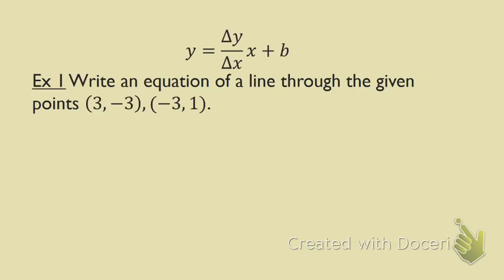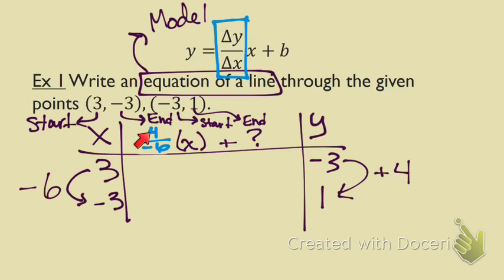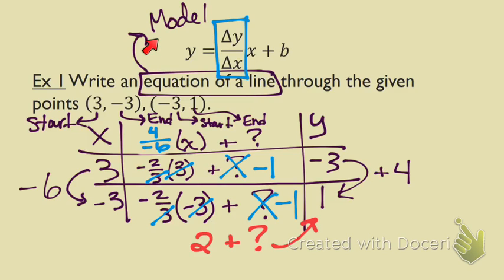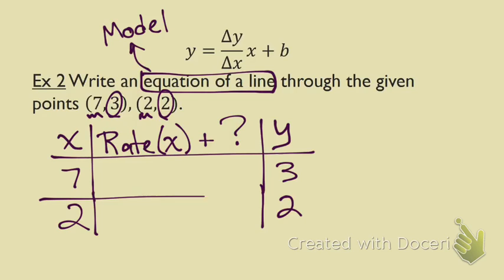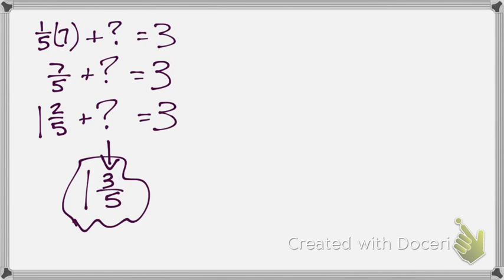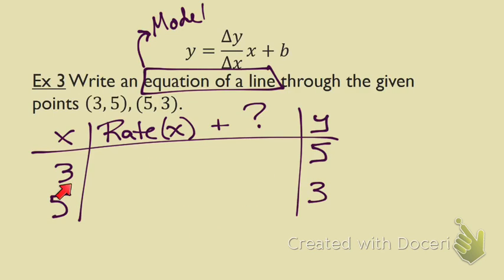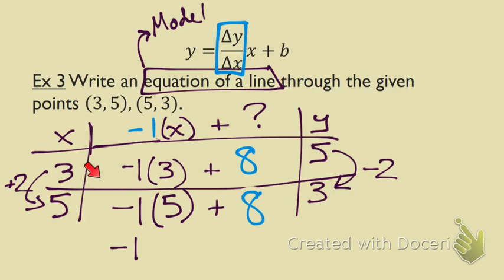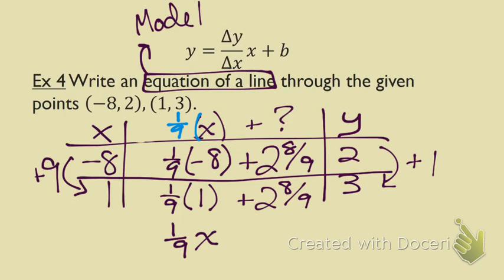Write Equations with Two Points A1P2